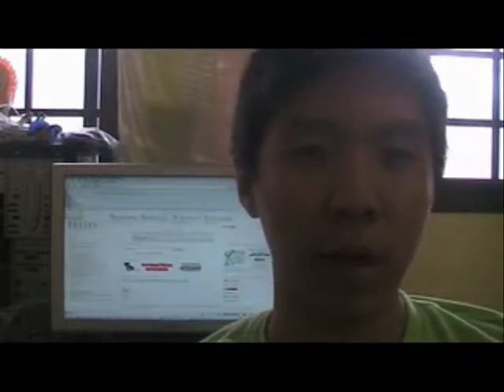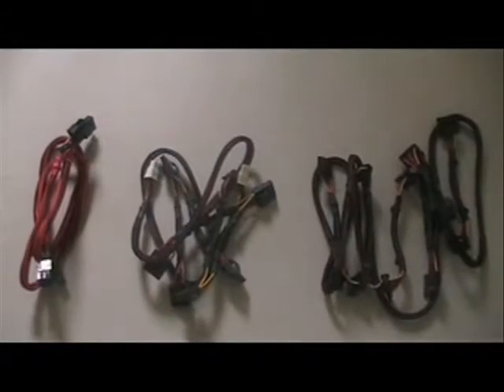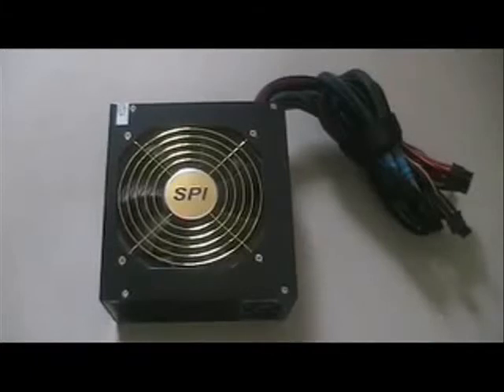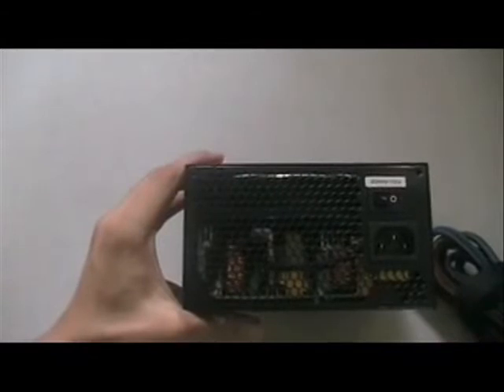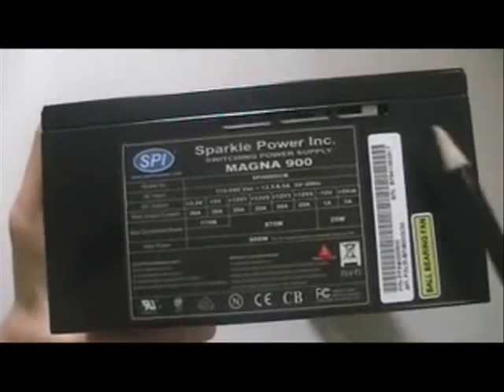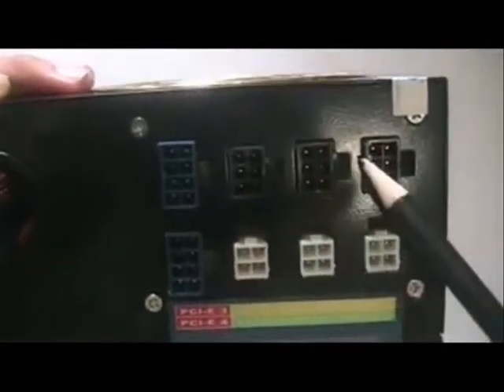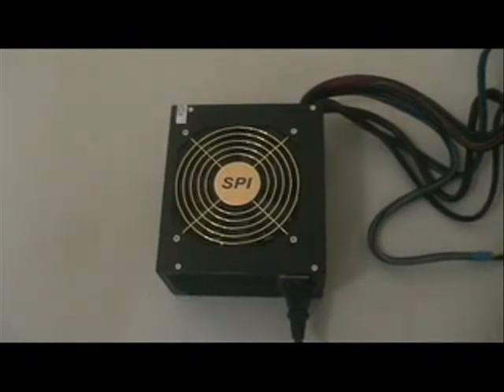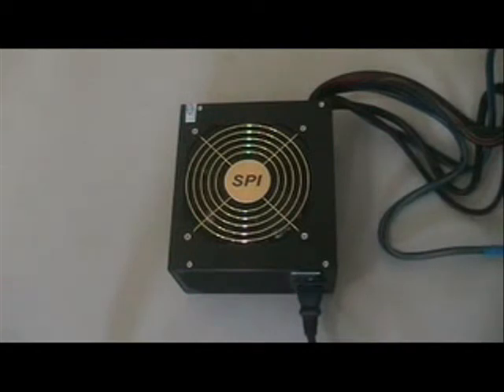Sparkle Power 900W Power Supply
This Sparkle Power 900W Power Supply is great. It supports 6+2pin PIC Express graphic cards and is very silent Editor's Choice |ChewOnTech

Join ChewOnTech's Facebook Group if you have a Facebook account too